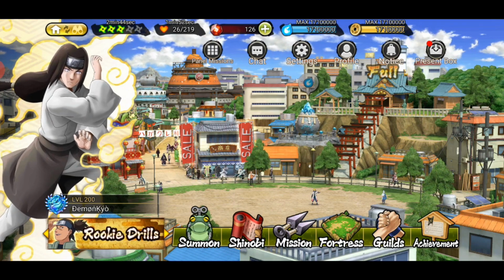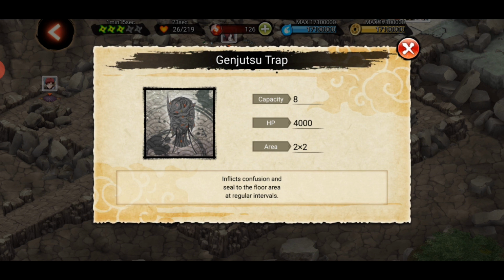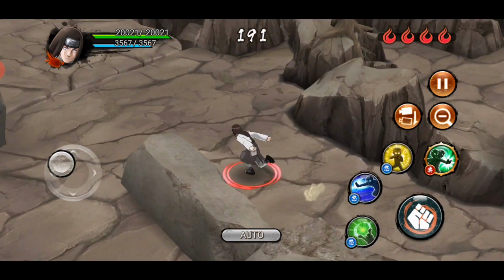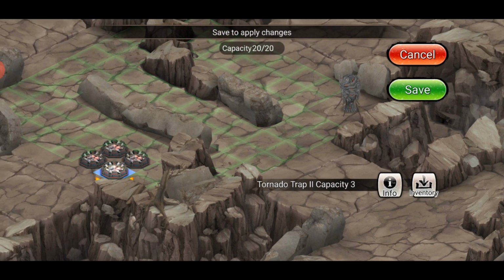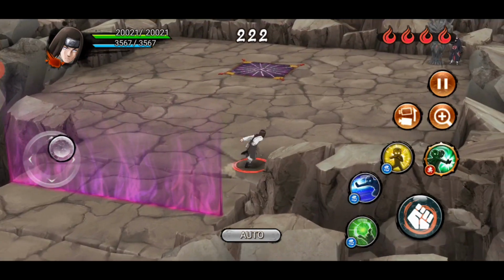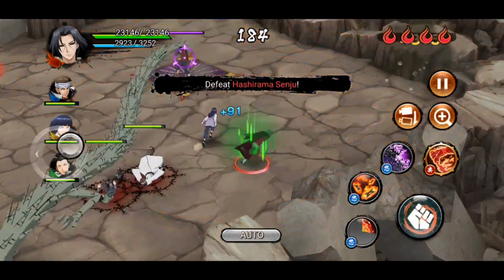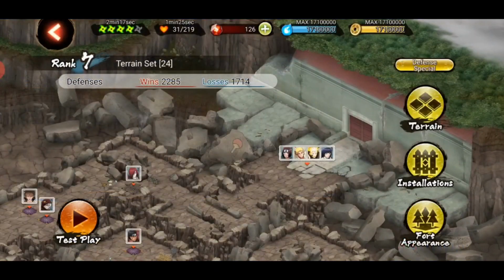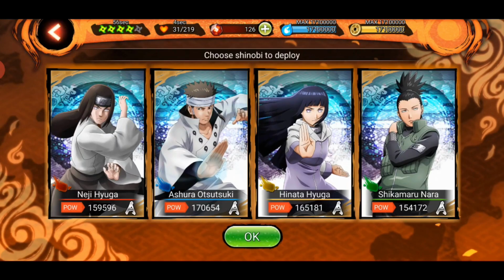NxB Ninja Voltage Trap House Ep 1: Seeing Through The Genjutsu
For our first episode we take a look at the genjutsu trap. One of the most dangerous traps in Ninja Voltage for new players and vets alike. We take an in depth look at the nature of this trap and go over some strategies to break the illusion of the genjutsu trap. This guide is intended to be for newer and beginner players, but hopeful that there is useful info for players of all levels. Let me know what you think! Hoping to make this series part of my regular uploads.